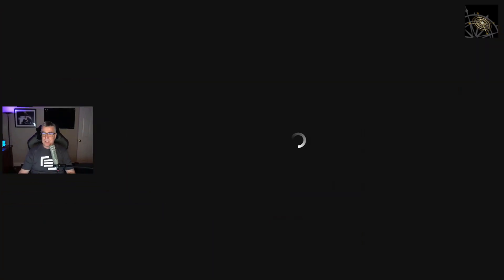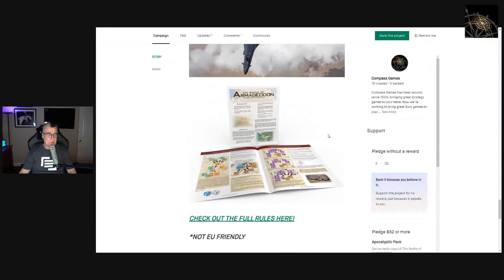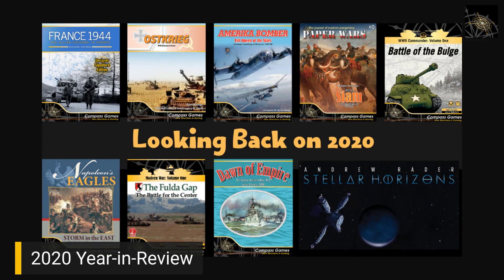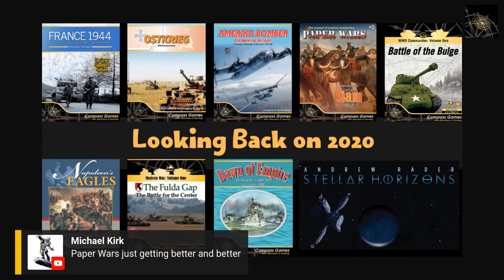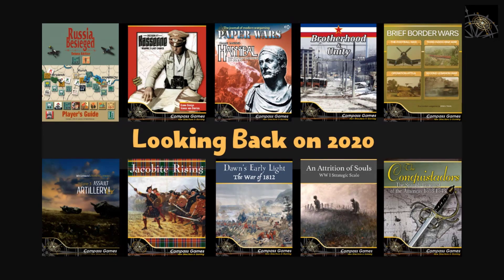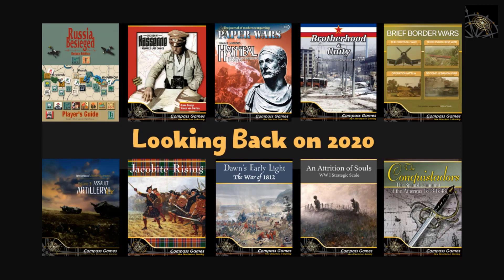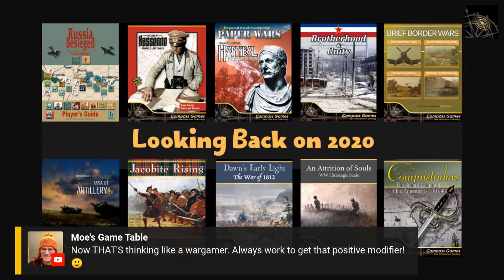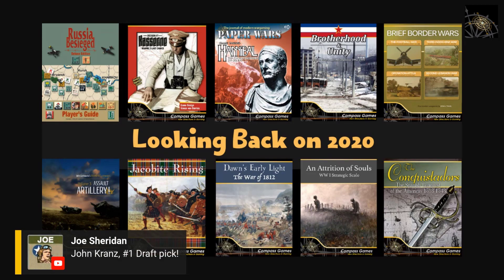Compass Games Live, Episode 46 [edited]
We take a look back at 2020 and what's coming next in 2021. Aired live on December 17, 2020.

Segment chapters:
Intro 00:00
Compass Newsletter  02:53
1862: Brothers at War video  05:29
2020 Year in Review  08:02
Games Going out of Print  52:52
VICTORY AT SEA Sneak Peek  57:19
Looking Ahead to 2021  01:07:51